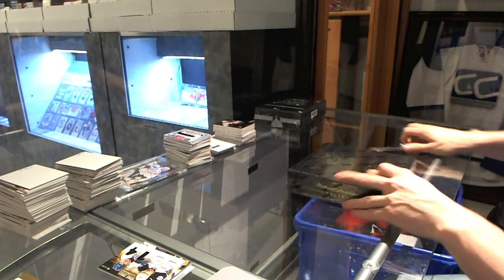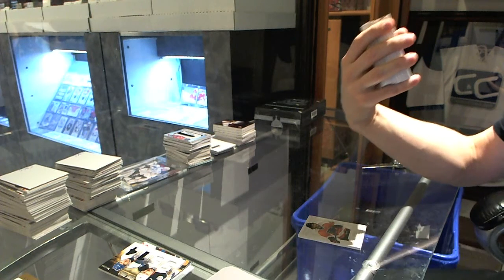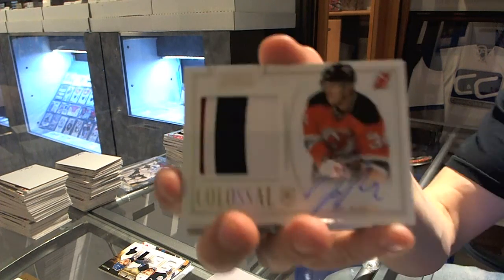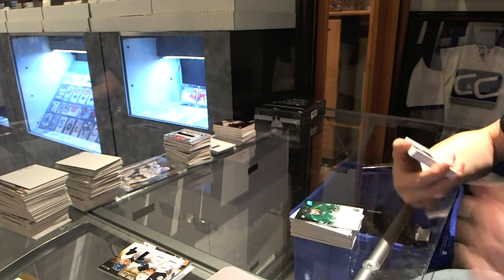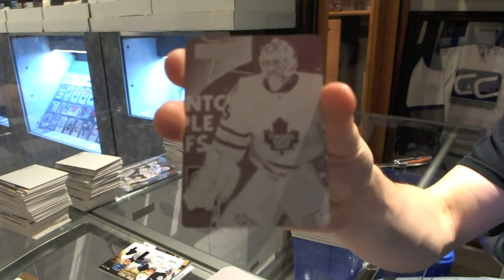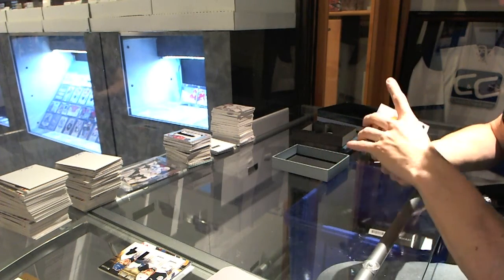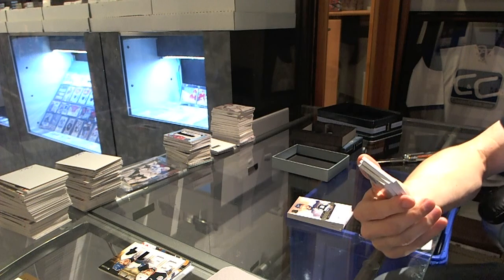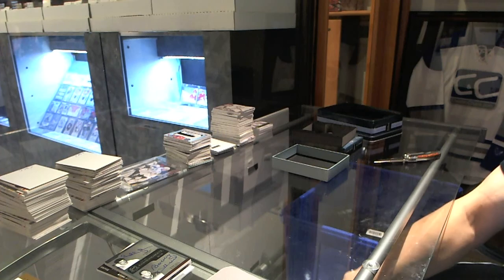13-14 Panini National Treasures + 11-12 Upper Deck The Cup - C&C GB#3761